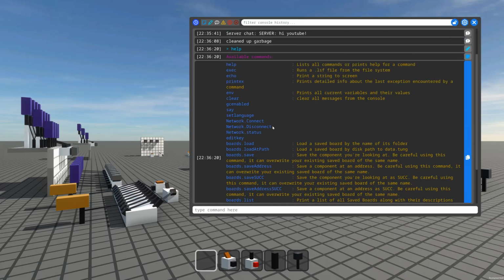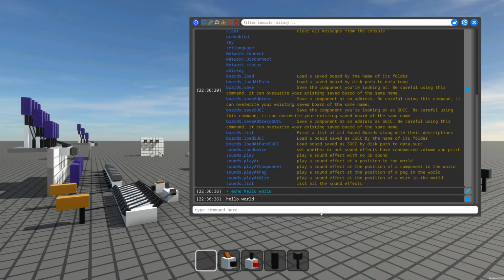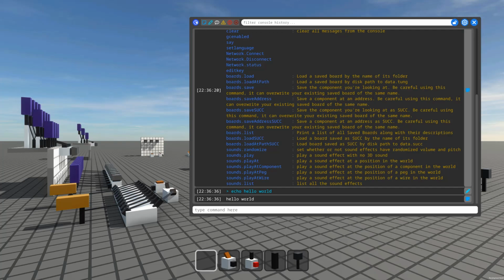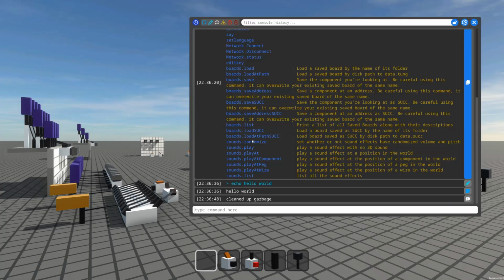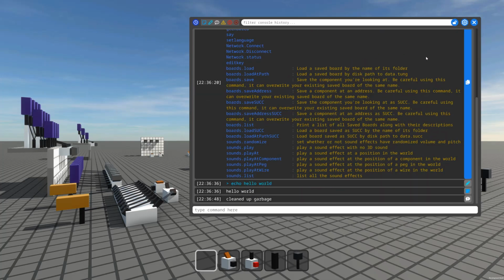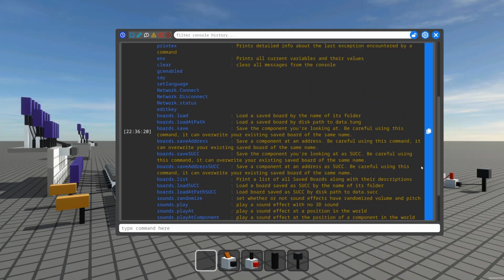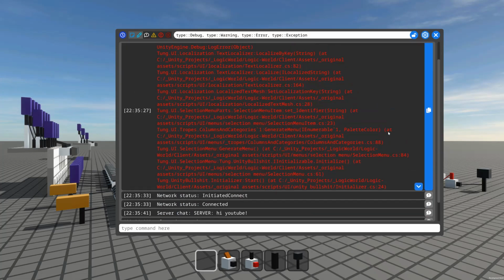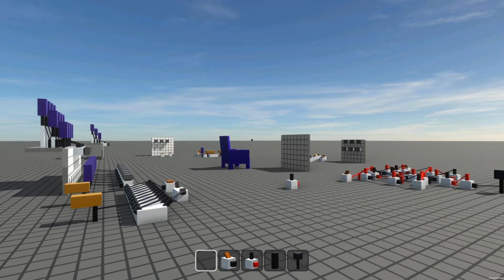Fancy Pants Console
I've been working on a new console for Logic World. This one has a number of exciting features and it will be a great help to advanced users.